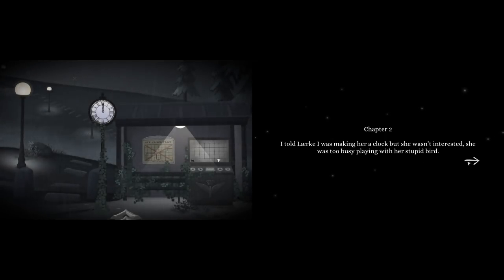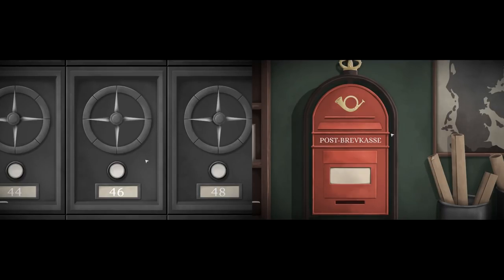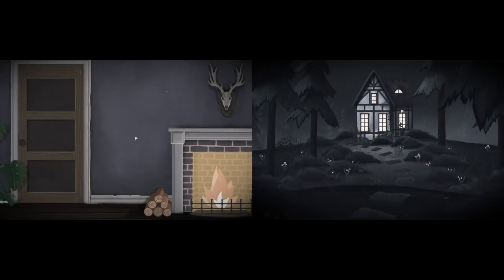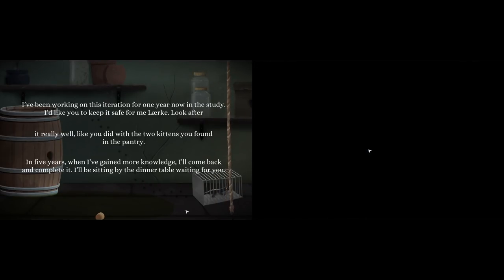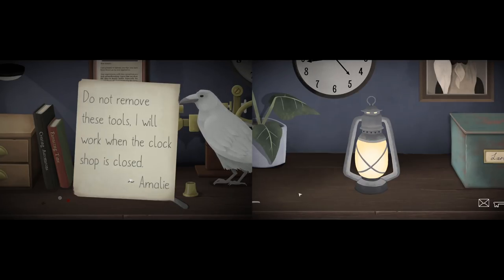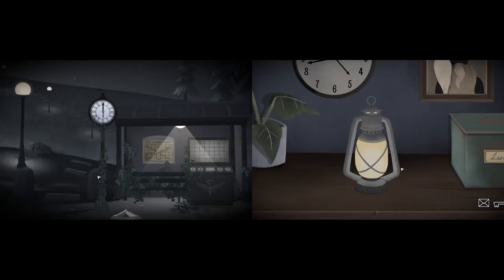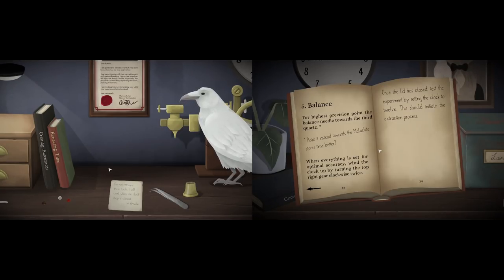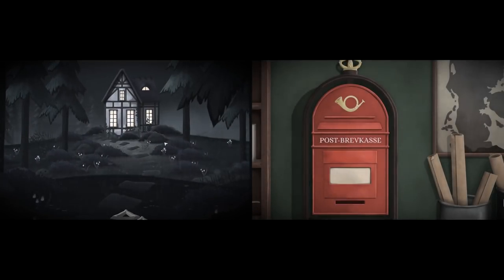Let's Play Tick Tock: A Tale for Two Co-op Part 2 - Chapter 2: 1932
Game Description:

COOPERATION IS KEY
Going solo is not an option! Tackle an increasingly challenging and bizarre world filled with puzzles which will push your cooperation skills to the very limits. Remember you are only as strong as each other and your communication skills are what will help you escape.
Average playtime 2.5 hours.

NARRATIVE ADVENTURE
Discover a deep story and atmosphere inspired by Scandinavian fairy tales while entering a hand drawn world. Explore different locations in an eerie village: visit an old clock shop, investigate rooms with creaky floorboards, and venture down into a dark basement to find the answers you need to solve the puzzle.

SIMPLE CONTROLS, CHALLENGING PUZZLES
Tick Tock is so easy to pick up that anyone can join the adventure! All you need is a partner who can communicate what they see in order to solve each puzzle and you will be able to escape without any scratches.

CROSS-PLATFORM PLAY
This game can be played cross-platform, play on Nintendo Switch, PC, iOS, Android or Mac! It’s up to you how you play: play on two PCs, or get cosy on the couch with your Switch and iPad!

STORY
In Tick Tock: A Tale for Two you and your friend find yourself trapped in an eerie world created by the skilful clockmaker Amalie Ravn. Your mission is to escape! But to do so you need to navigate a mysterious, sinister clockwork world filled with secrets and cryptic puzzles.

To find the truth and ultimately escape this place, you must combine the information on both players’ screens. Prepare yourselves for a narrative adventure where your communication skills are put to the test. Shout out instructions, discuss what you see, and listen. But remember: time is ticking.

Supported by the Danish Film Institute - The Games Scheme

REVIEWS
“It's a spooky multiplayer puzzle game with a brilliant hook”
Eurogamer

“A fantastic, beautiful game that can bring you closer to your friends and loved ones in ways that other co-ops can only dream of.”
Coin-Drop